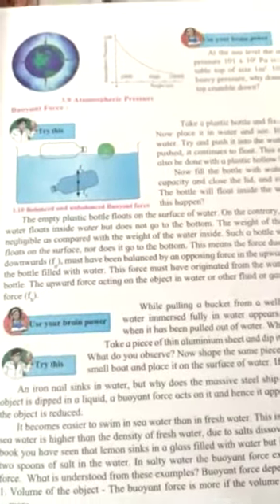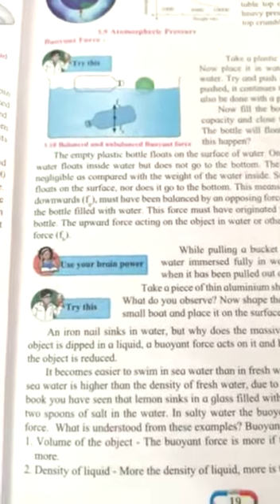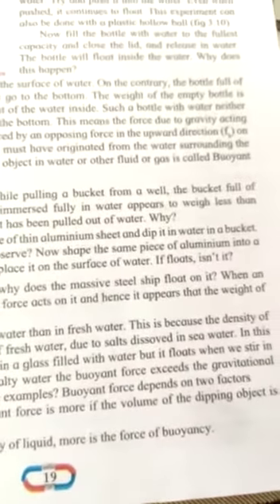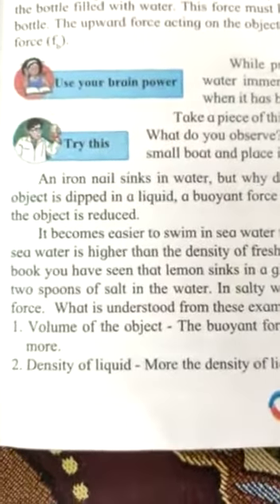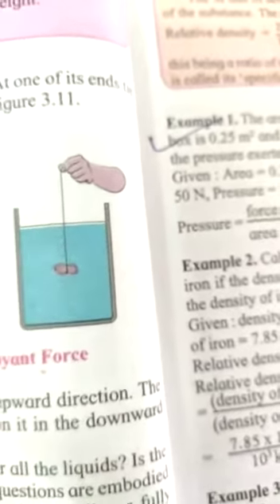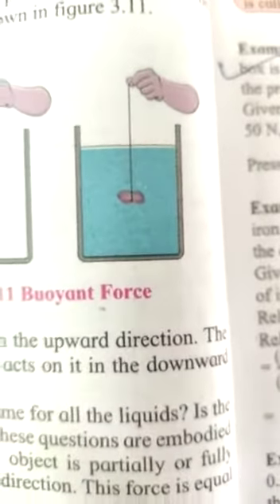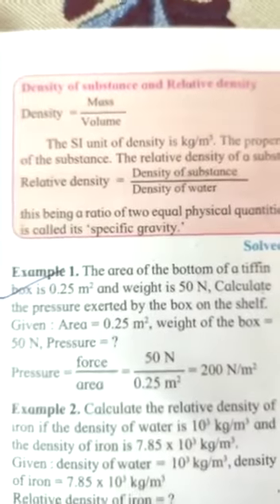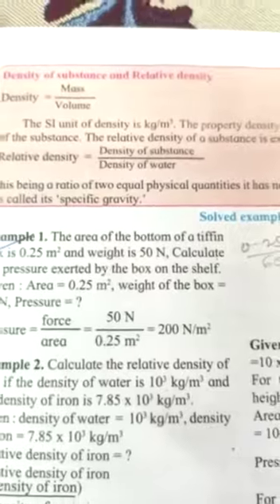Std 8th Science lsn 3( part 3)